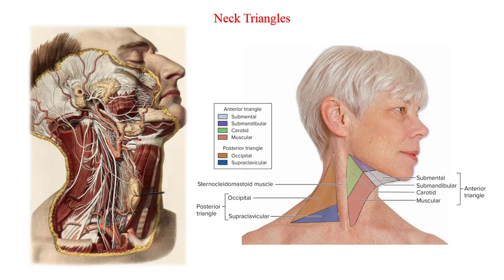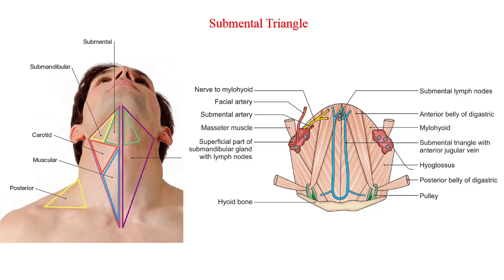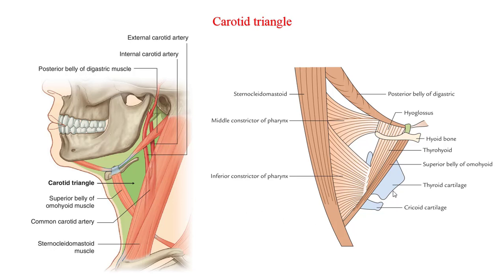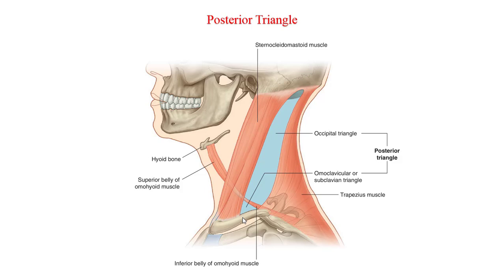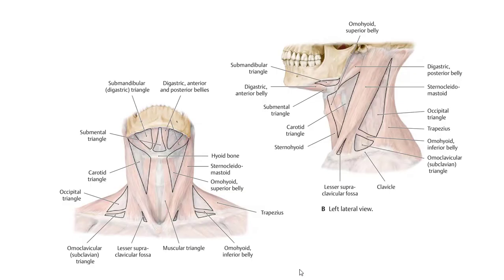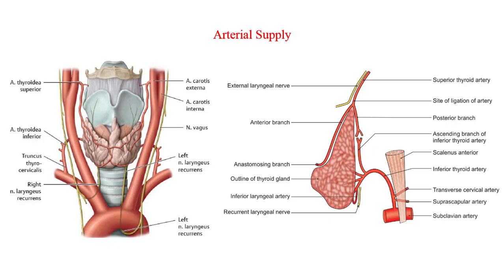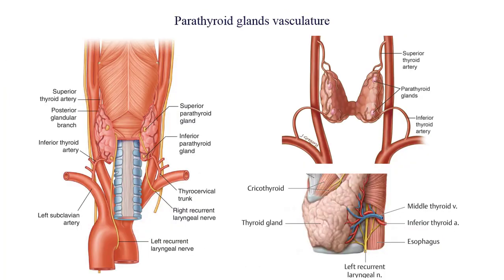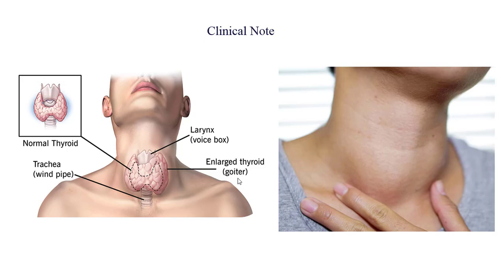Part2, Neck Anatomy